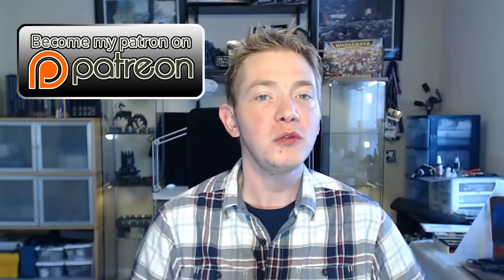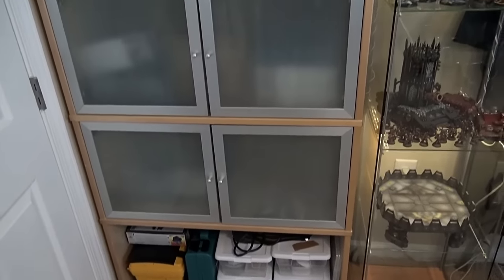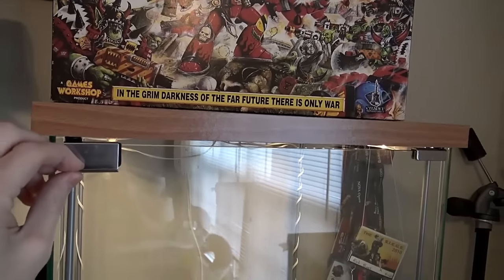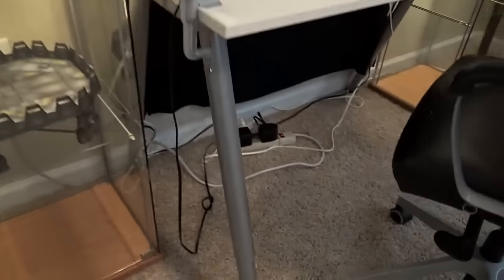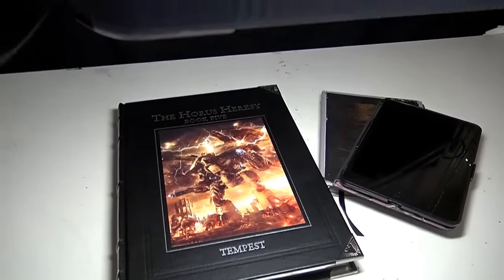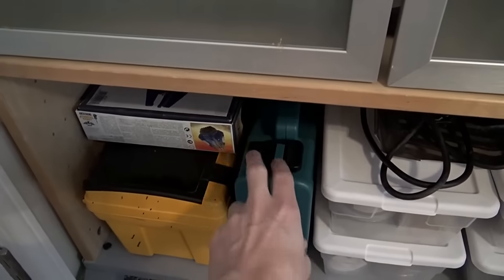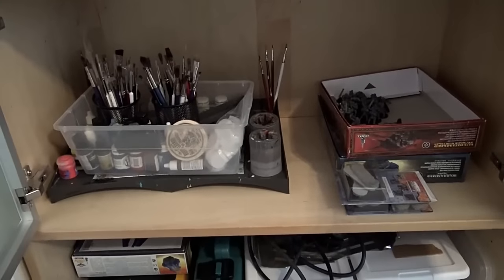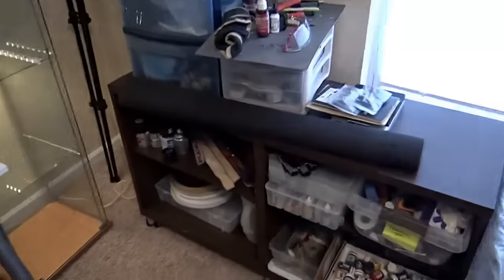Make Your Own Hobby Workshop At Home - TUTORIAL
Checkout how easy and affordable it is to make your very own hobby workshop at HOME!